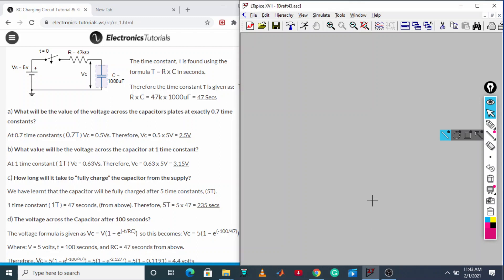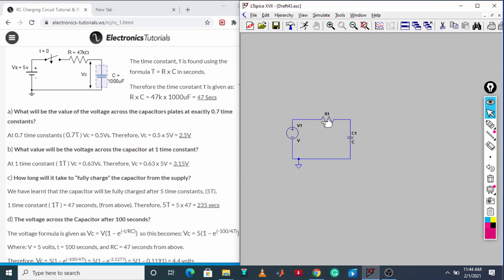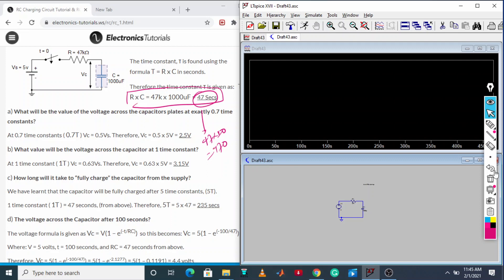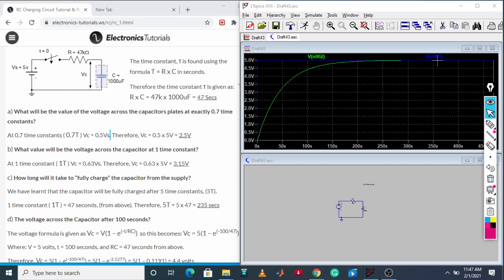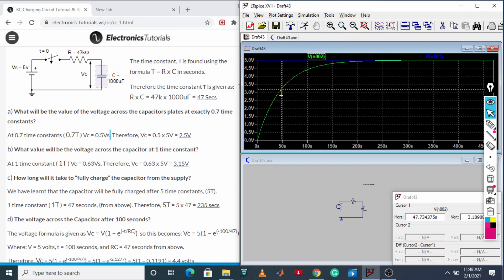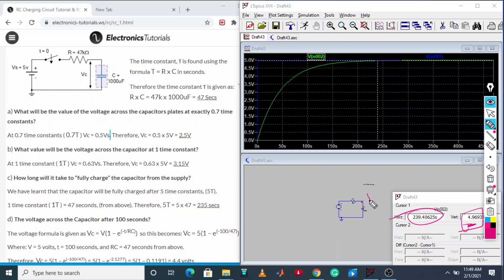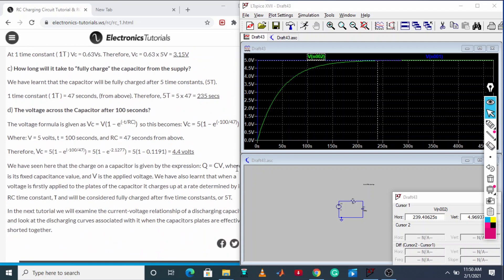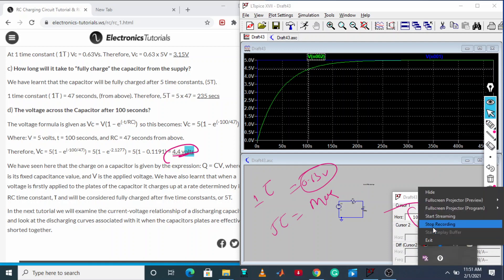Lt spice simulation of RC charging circuit